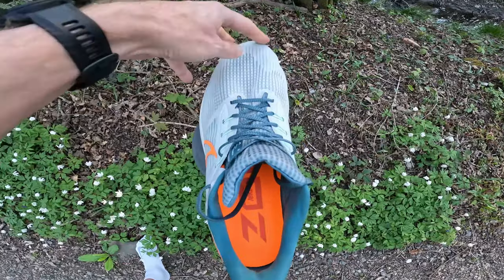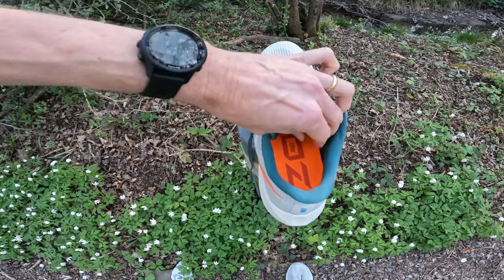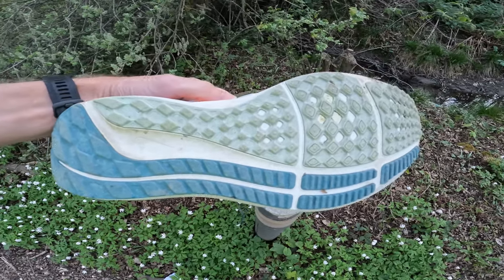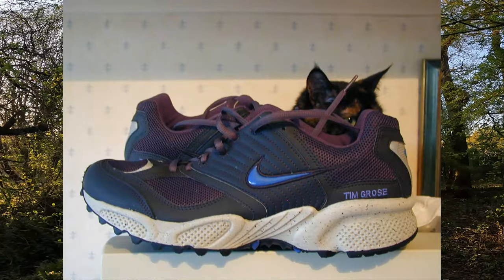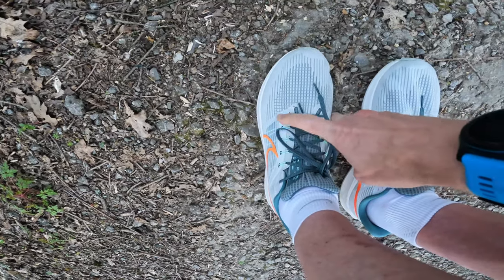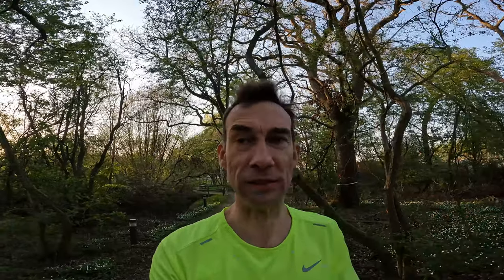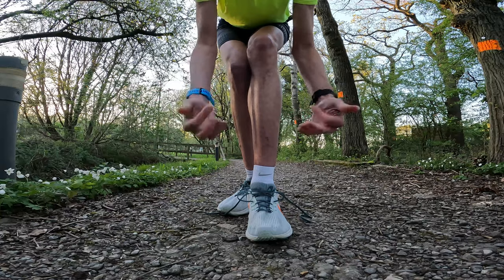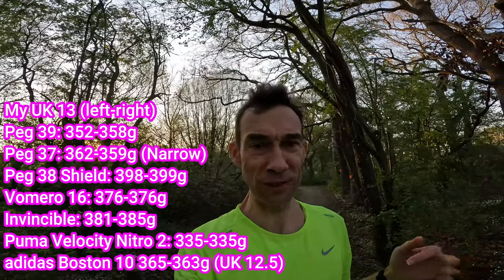Nike Air Zoom Pegasus 39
In this video, I take a look at the Nike Air Zoom Pegasus 39 after just over 20 miles in them.

I also take a look at the HS2 workings at Calvert in Buckinghamshire and include a quick look at the old station before it is totally demolished.